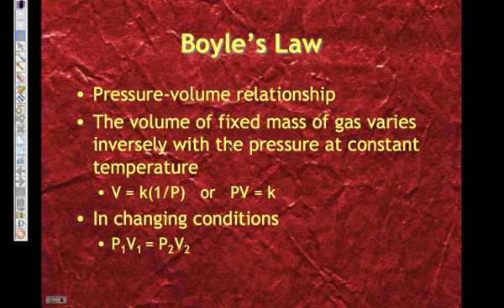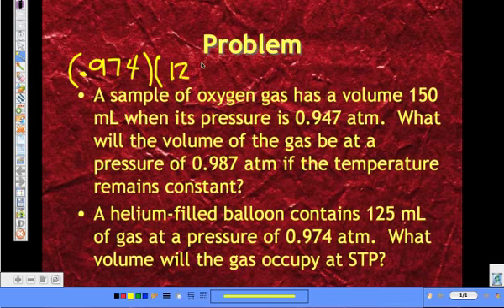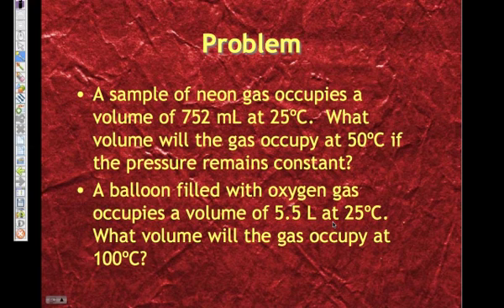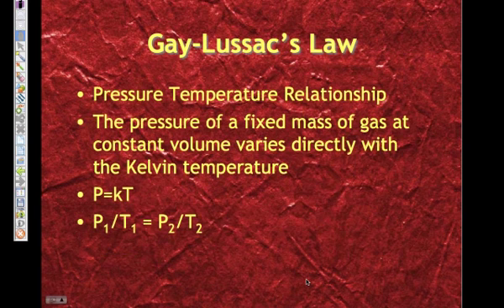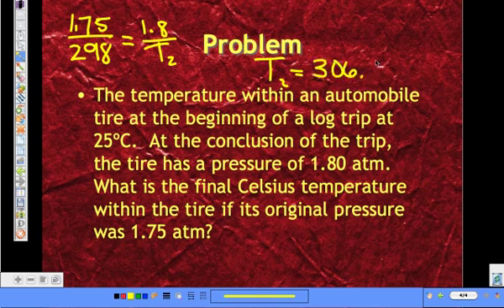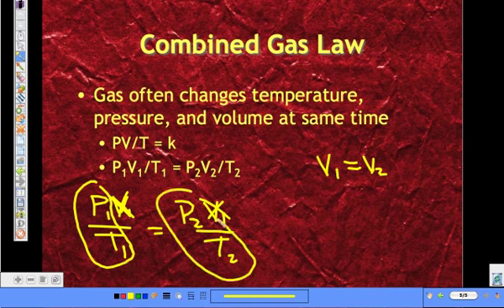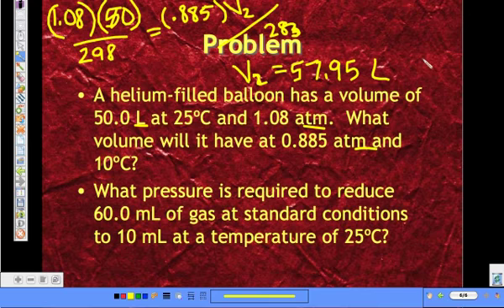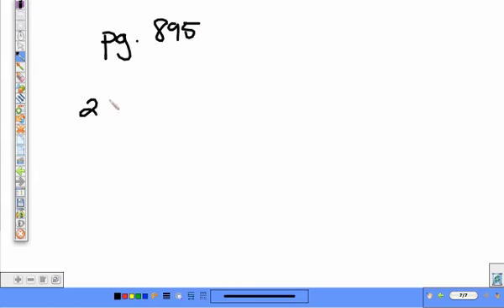Chemistry 11.2 Lecture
Lecture covering Gas Laws